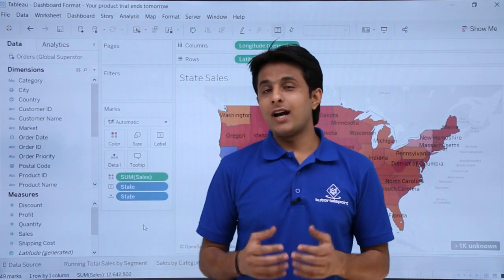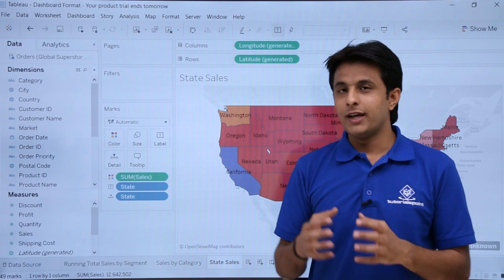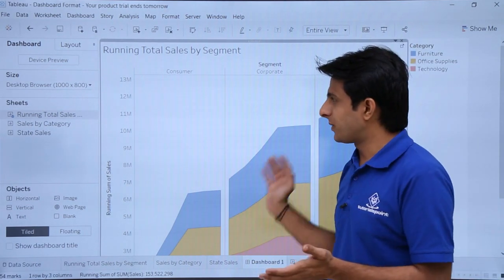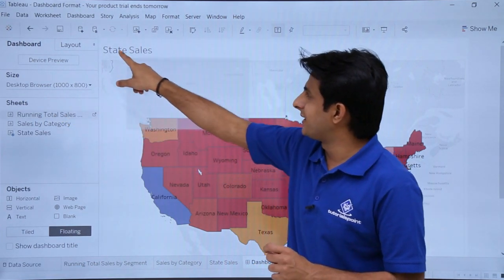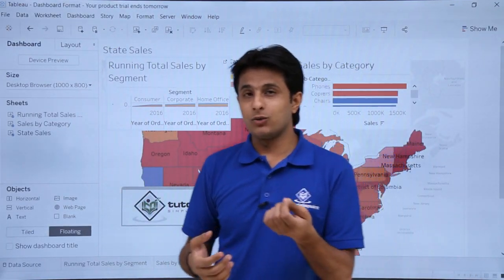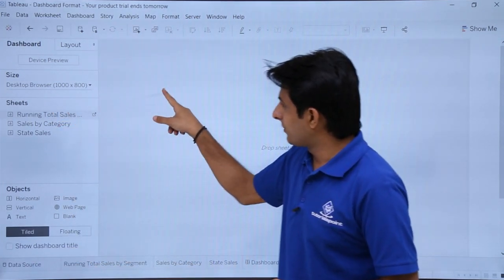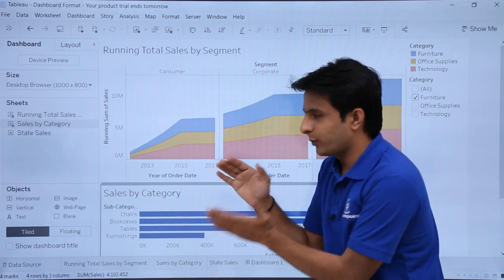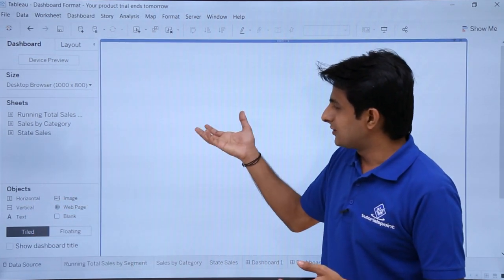Tableau - Dashboard Format